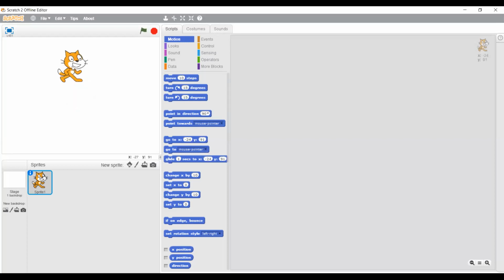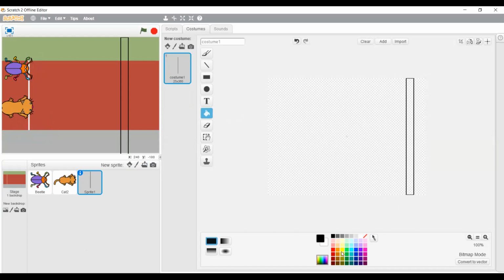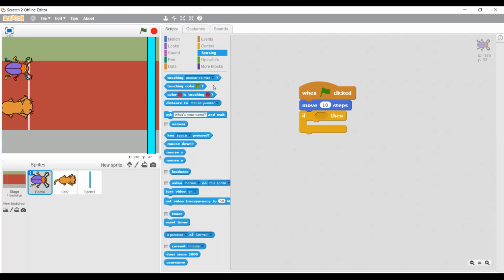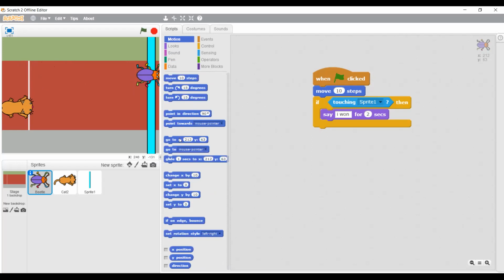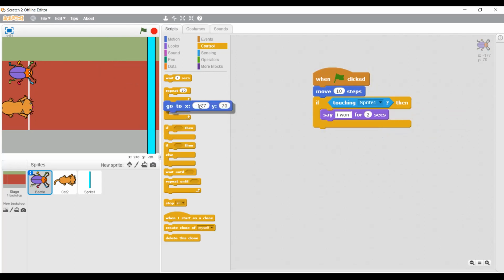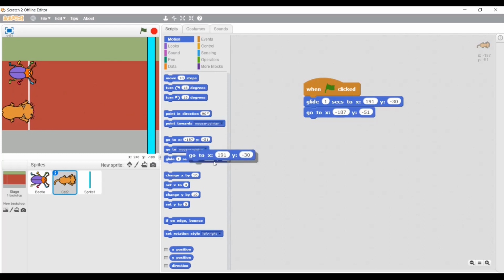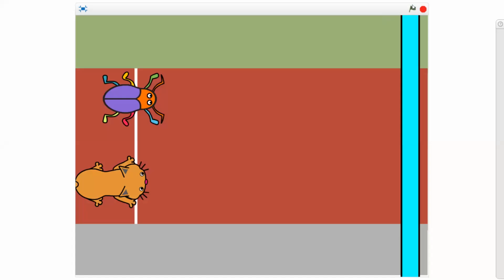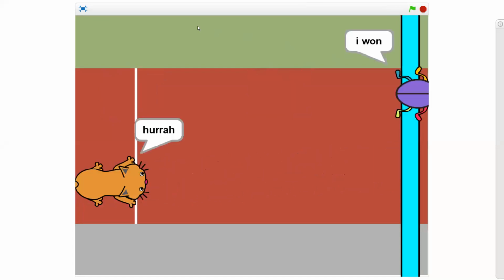scratch tutorials||beetle game||sprites||learn to create games